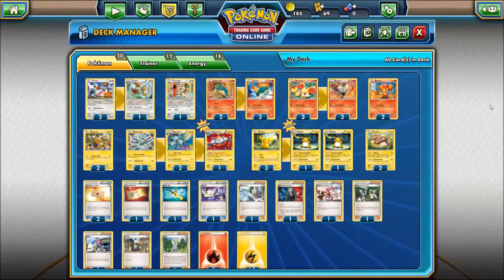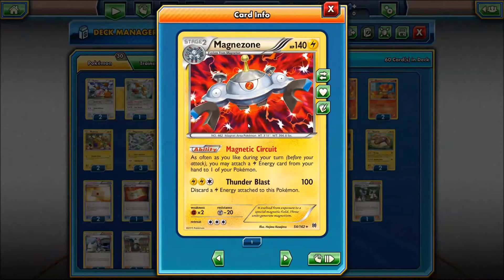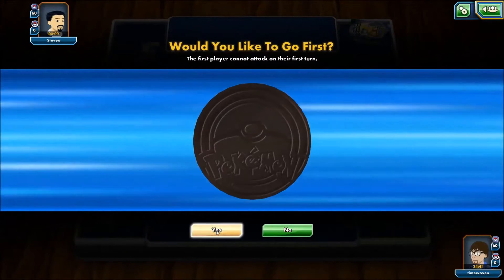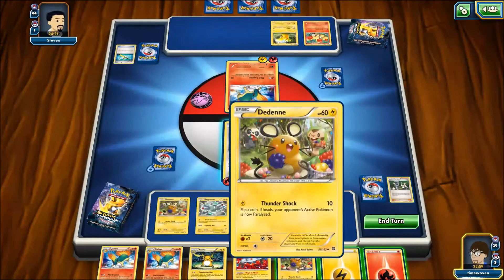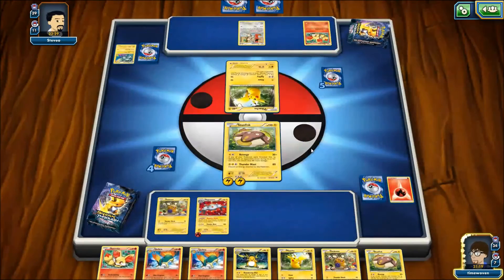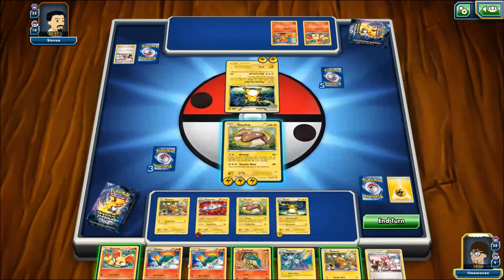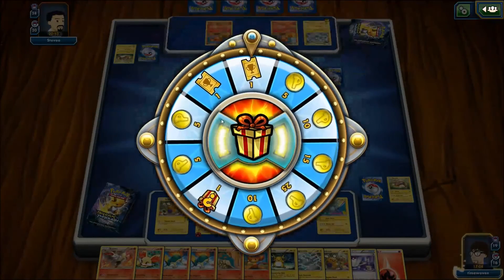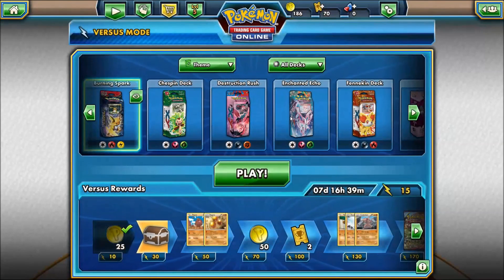Theme Deck Corner Ep 1- Burning Spark- Pokemon Trading Card Game Online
Welcoming in BREAKthrough with the first of 2 theme decks, today we see if Raichu has what it takes to play in the Theme deck format!